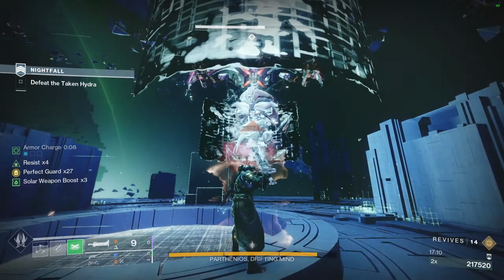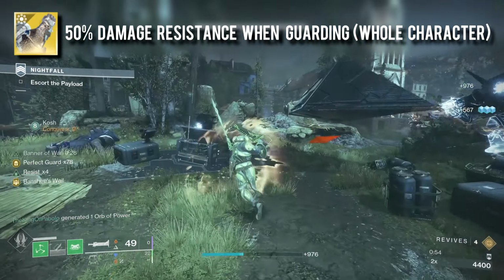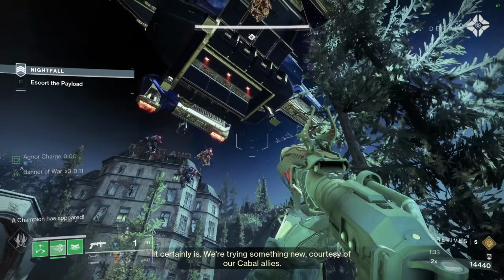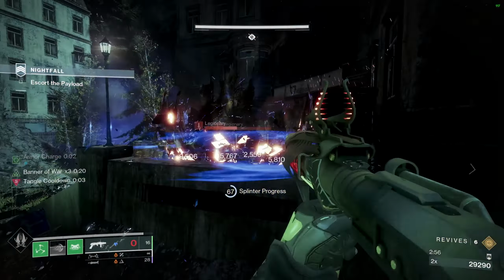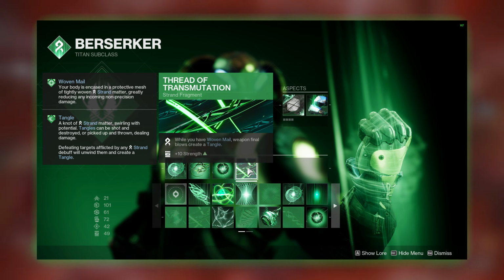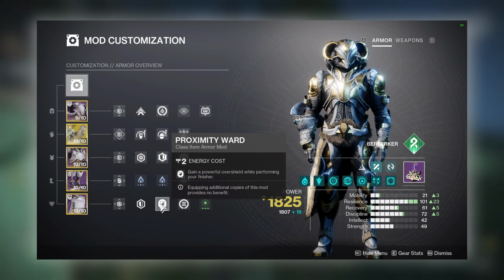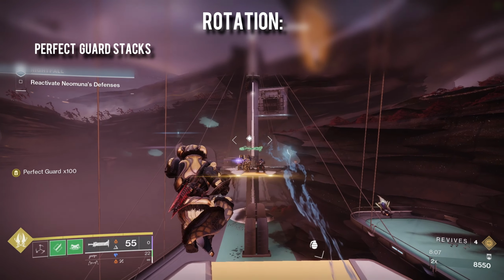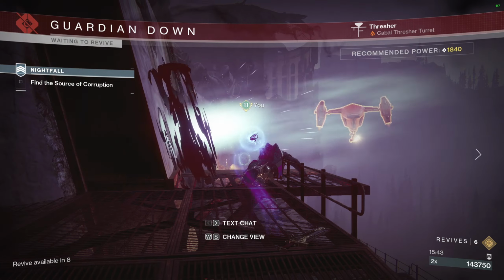TANK Grandmasters with this INSANE Titan Build - Destiny 2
0:00 - Intro
0:40 - Stats
4:40 - Aspects & Fragments
5:04 - Armor mods
6:11 - Weapon Suggestions
6:43 - How to play the build